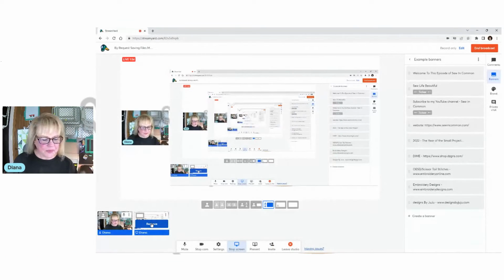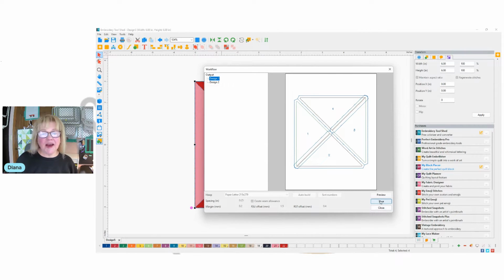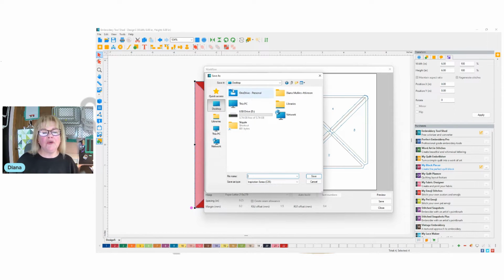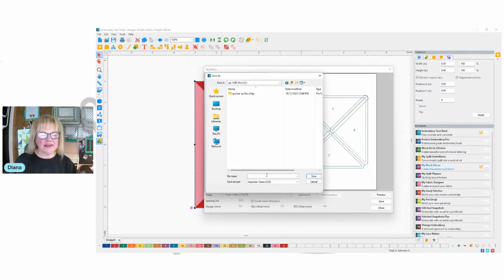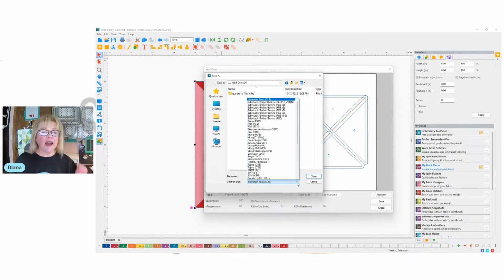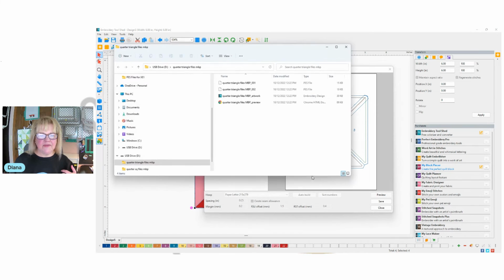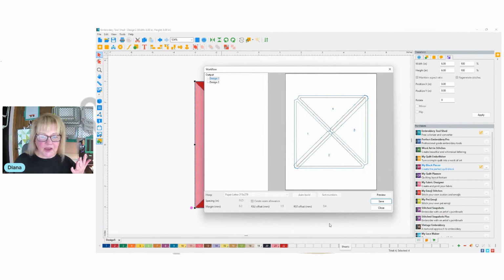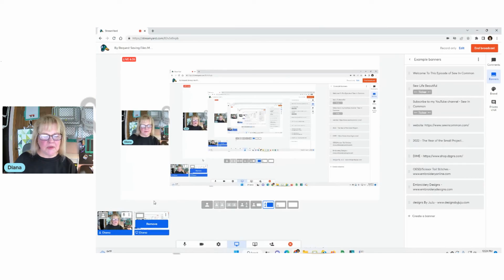Quit With M.E. - By Request - Saving Embroidery Files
Hi Folks -
  I recently had a viewer request to create a video on saving embroidery designs from DIME'S My Block Piecer Software. The process is roughly the same for any software or to save files from one drive to another, so I hope you find this helpful.

Sew Life Beautiful..
  Diana